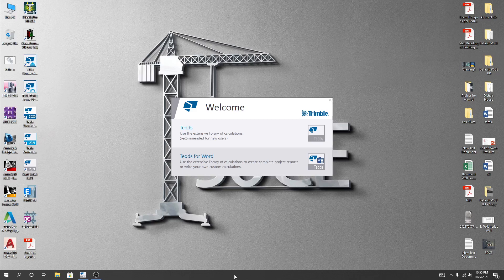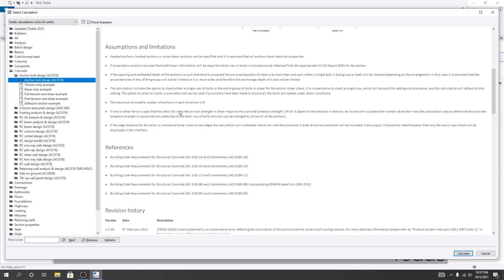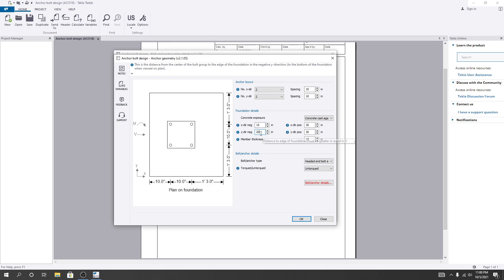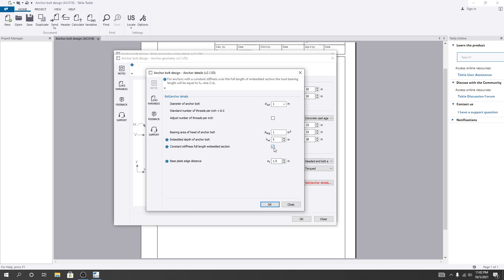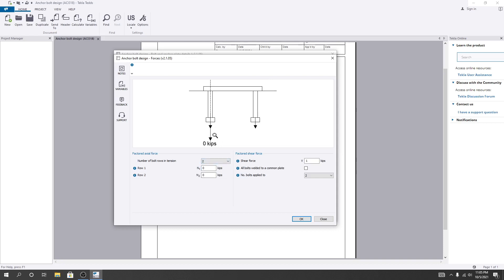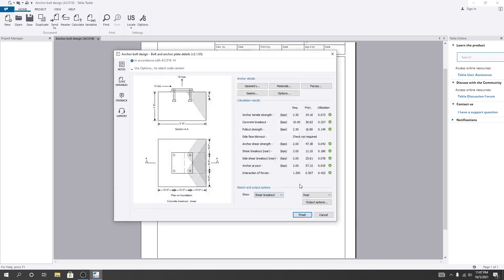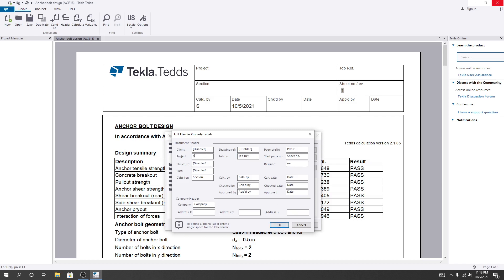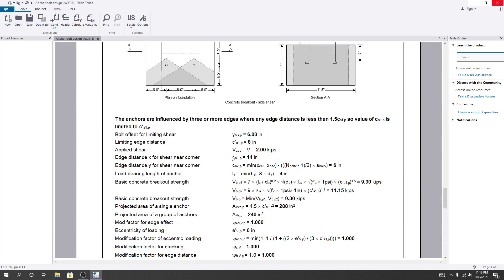2. Tekla Tedds 2021 tutorials for Beginner | Anchor bolt design ACI318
Foundation Analysis and Design in Tekla Tedds
Easy Design Calculation in Tekla Tedds.
TEKLA TEDDS
Tekla Tedds 2021 tutorials
Anchor bolt design ACI318